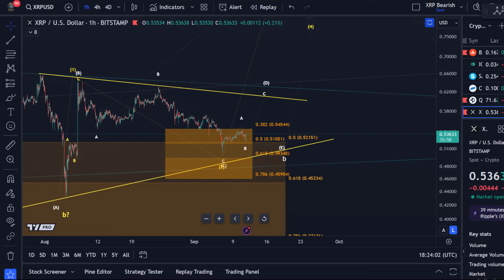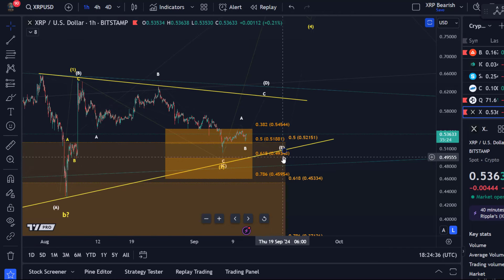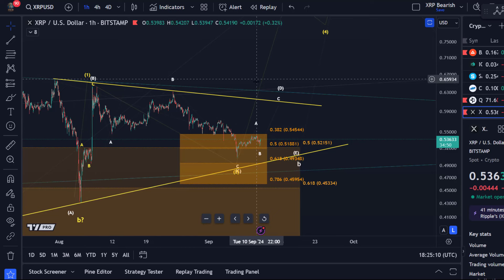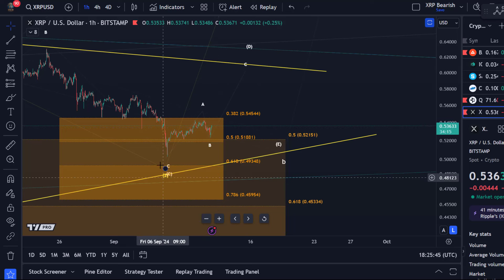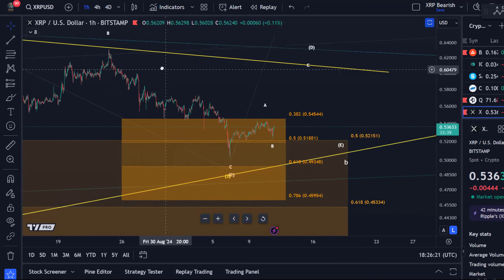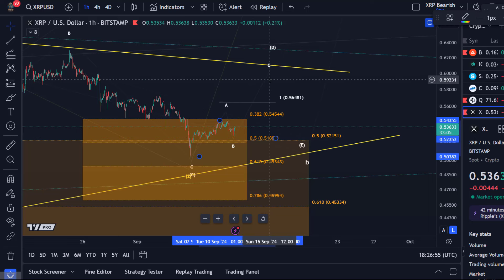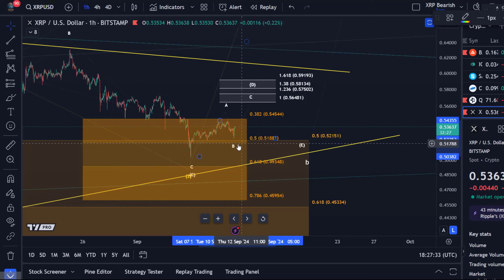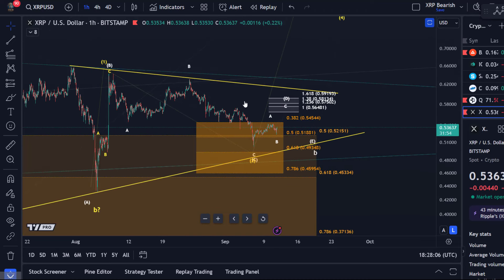Ripple XRP Price News Today Technical Analysis - Ripple XRP 2024 and Elliott Wave Chart Analysis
👉 Trade on Coinbase:
Receive $10 in BTC (see terms on website):

👉 Trade on Kucoin:
Receive a 20% fee discount:

👉 Trade with Trading212:
Receive shares worth up to $100: